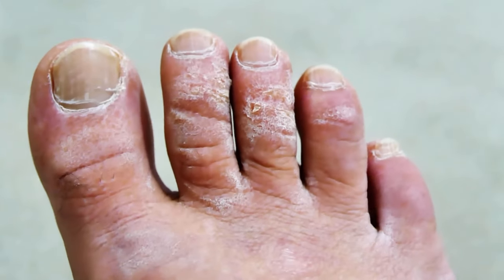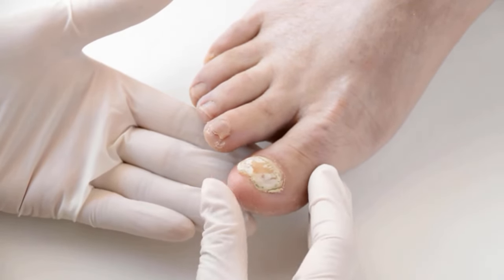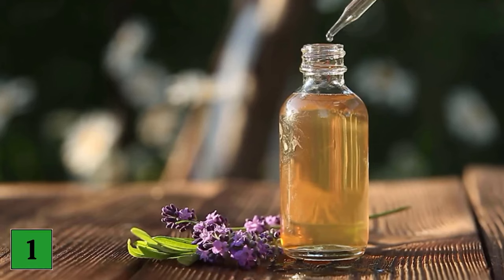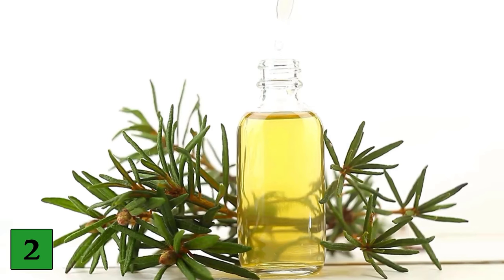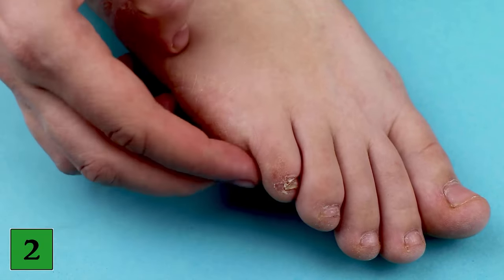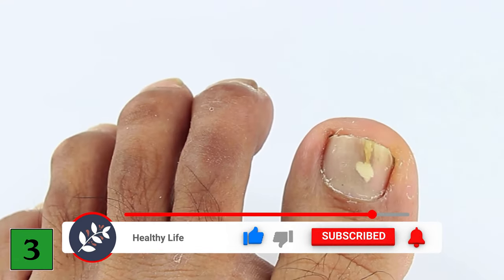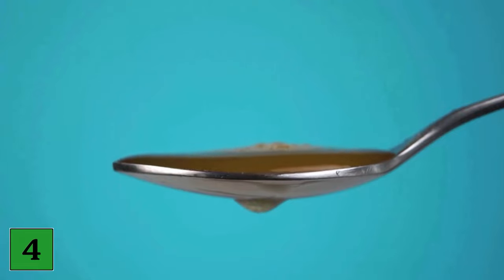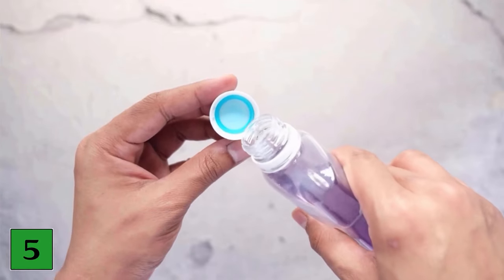THESE Home Remedies for Nail Fungus help FAST 💥 (The BEST) 🤯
Are you suffering from nail fungus? - These home remedies can help you against it!

If you suffer from nail fungus, you want to get rid of it as soon as possible, right? There are actually a lot of home remedies that can help you. In this video, we show you the best home remedies against nail fungus, which you should definitely try!